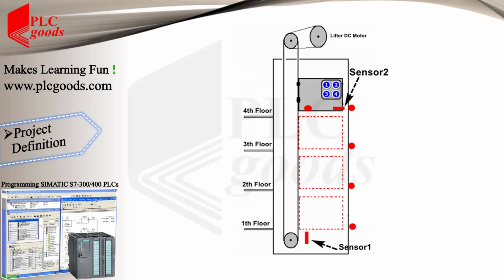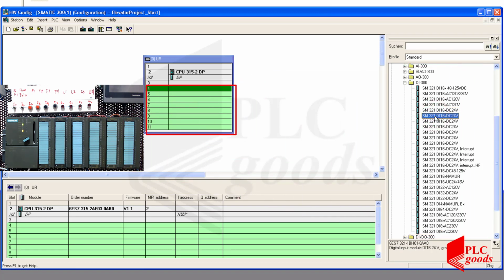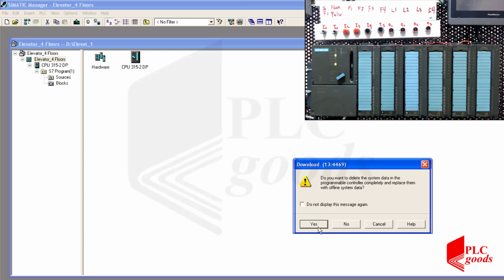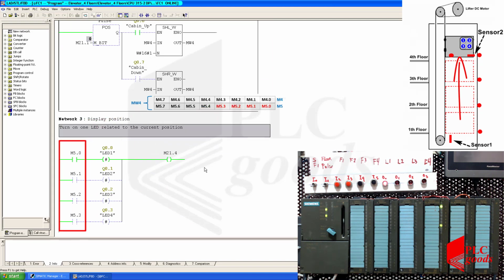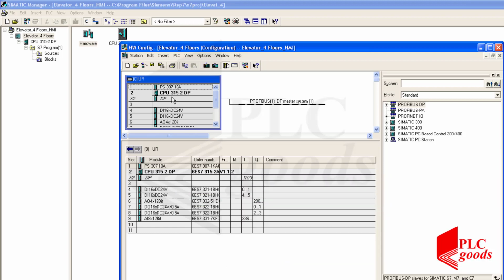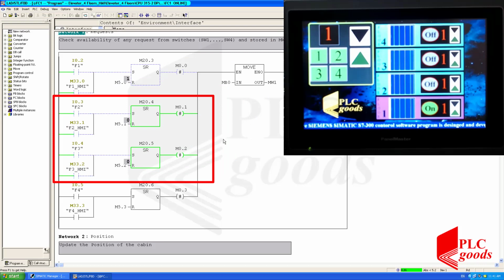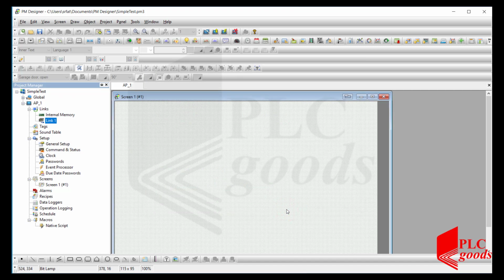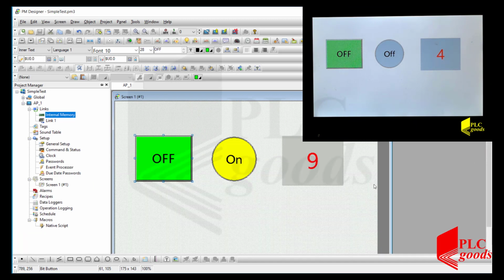SIMATIC Manager Tutorial | 4-Floor Elevator PLC Project + HMI Integration (S7-300)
💚 This lesson demonstrates a complete PLC-based 4-floor elevator system using SIMATIC Manager. You’ll learn how to define the project, configure S7-300 hardware, assign I/O addresses, and build the control logic using OB100, OB1, and FC1. The video explains sensor-based cabin movement, floor positioning, and LED indications. It also shows PLC download, testing, and execution flow. Finally, the project is expanded by integrating an HMI using PM Designer, including screen design, PLC communication, and real-time control.
00:00 Introduction to Elevator Project
01:20 System Overview (4-Floor Logic)
03:00 Sensors, LEDs & Cabin Positioning
05:00 I/O Address Assignment
07:00 Creating SIMATIC S7-300 Project
09:00 Hardware Configuration (HW Config)
11:00 Adding CPU & Modules
13:00 OB100 Startup Block Creation
15:00 OB1 Main Program Structure
17:00 FC1 Elevator Control Logic
19:00 Network Structure in FC1
21:00 Connecting FC1 with OB1
23:00 Downloading Project to PLC
25:00 CPU Reset & First Execution Test
26:30 Elevator Movement Testing
27:30 HMI Integration Overview (PM Designer)
28:30 Final Result & Summary

1-Ignition SCADA & HMI Complete Course: From Zero to Real PLC
2-Advanced Siemens PLC Programming with TIA Portal masterclass
3-Programming S7-1200 PLC with Siemens TIA Portal & Factory IO
4-Programming Siemens Simatic S7-300/400
5-Allen Bradley training - RSLogix 500/5000 Series
6-Complete Delta PLC programming Course with ISPSoft & Factory IO
7- CODESYS PLC programming tutorial for beginners
8- Camtasia Mastery & training and tutorial course
9- Excellent PLC projects for engineering students -Part 1
10- Excellent PLC projects for engineering students - Part 2